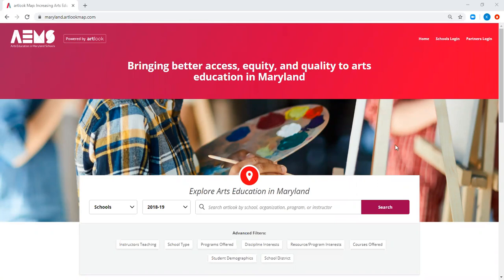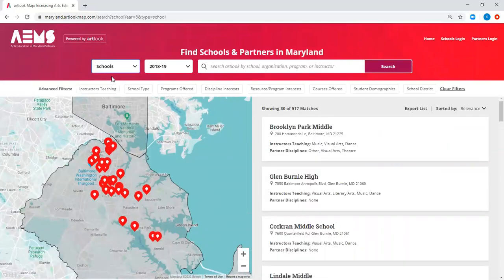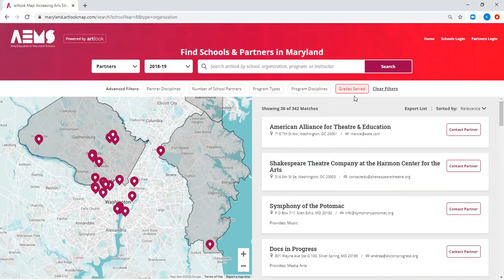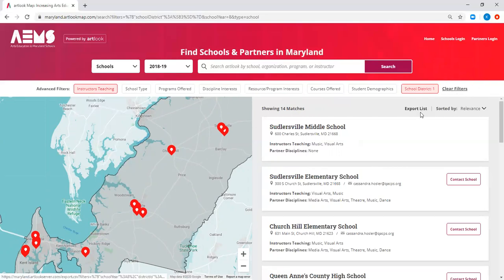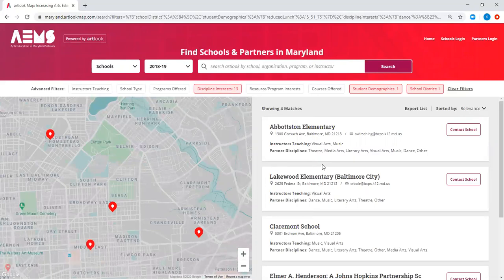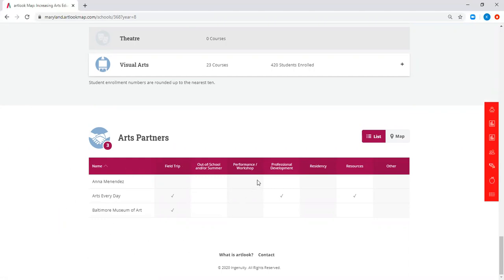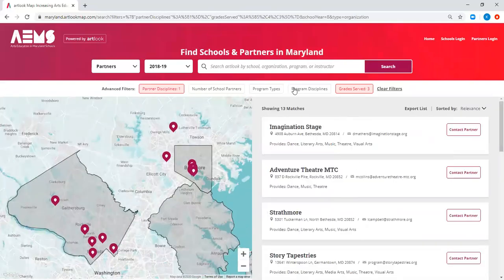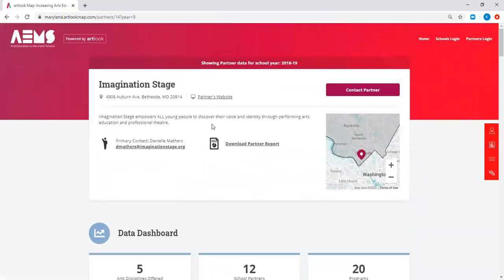artlook® Maryland - Pilot Year Demo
This video highlights artlook(R) Maryland's key features and provides guidance for how to start navigating and interacting with the platform.